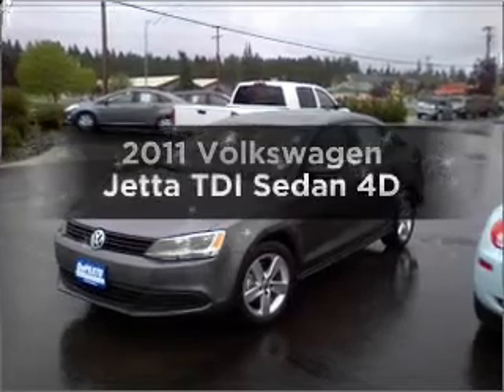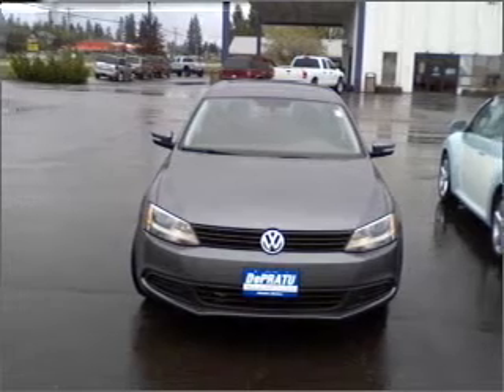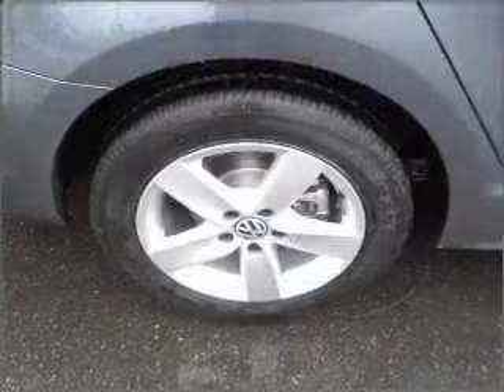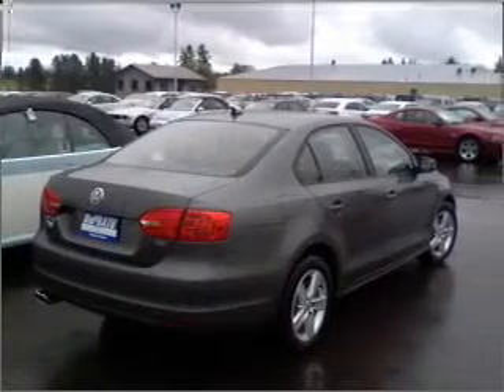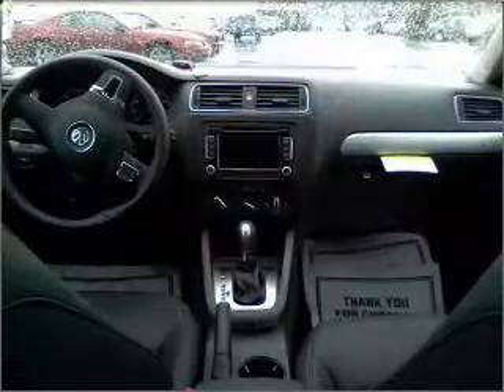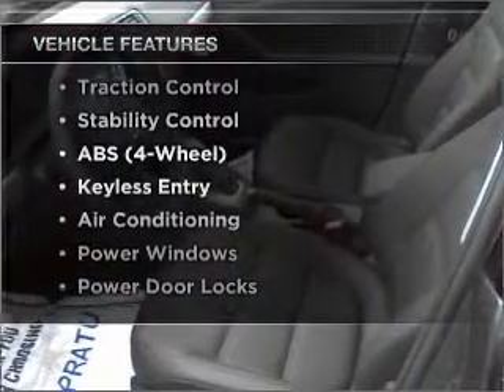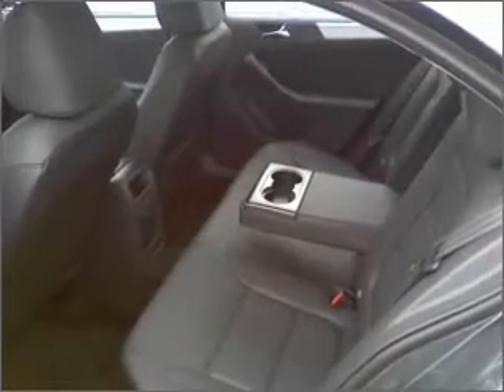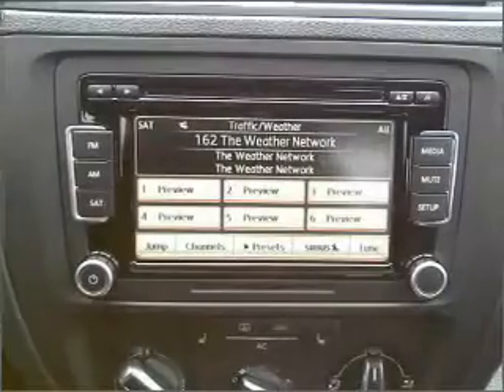2011 Volkswagen Jetta - Whitefish MT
Year: 2011
Make: Volkswagen
Model: Jetta
Trim: TDI Sedan 4D
Engine: 4 cylinder Turbo Dsl 2.0 liter
Transmission:
Color: Gray
Mileage: 17
Address:
6331 HWY 93 South